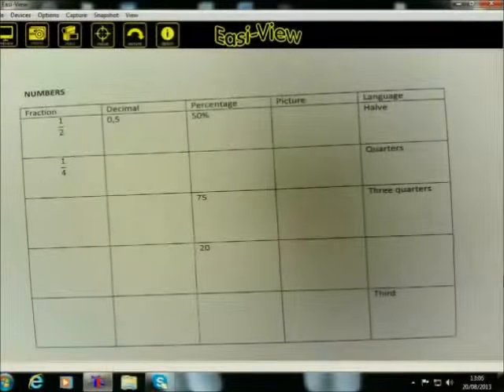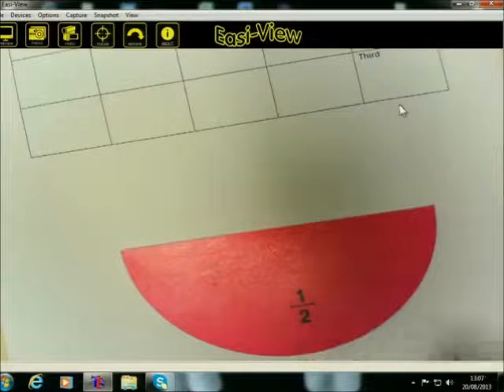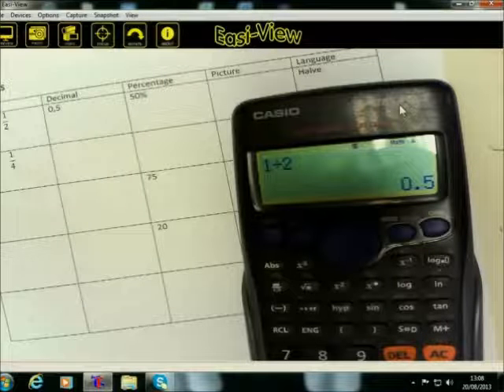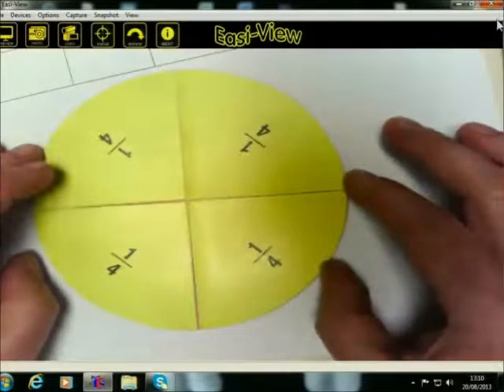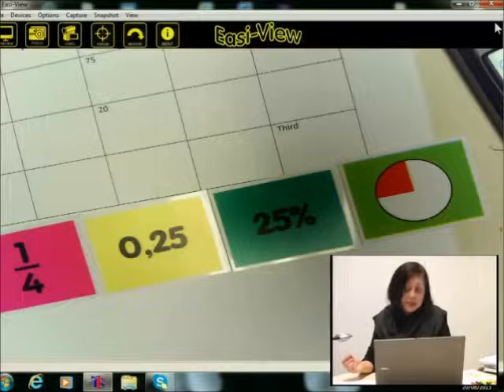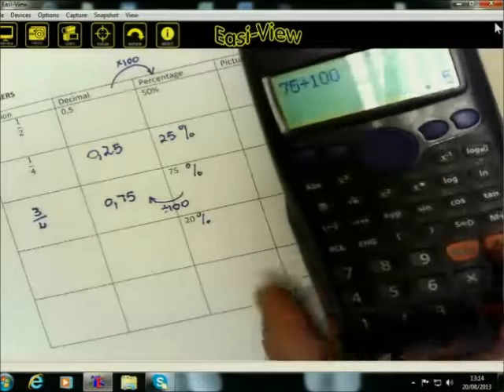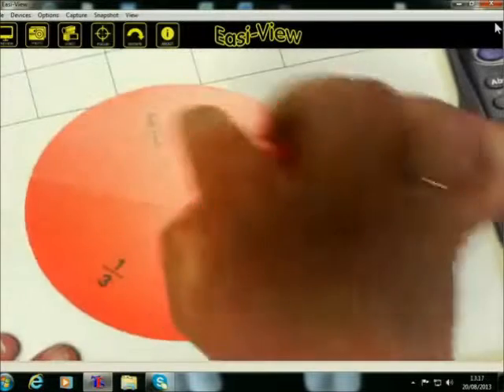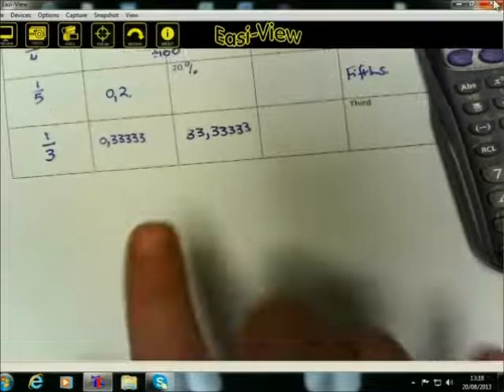1K MathLit Overview & Basic Skills03